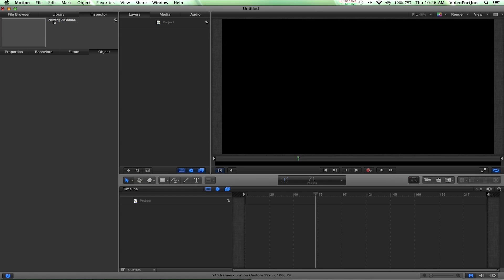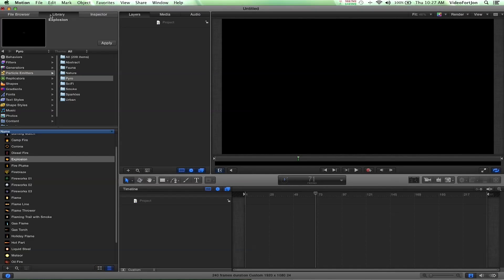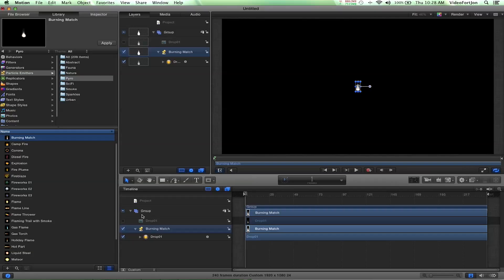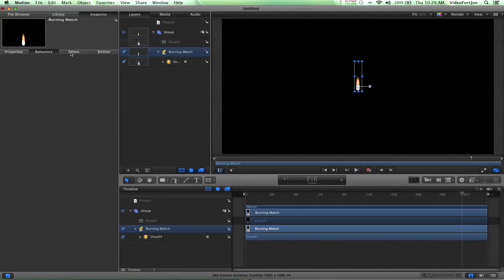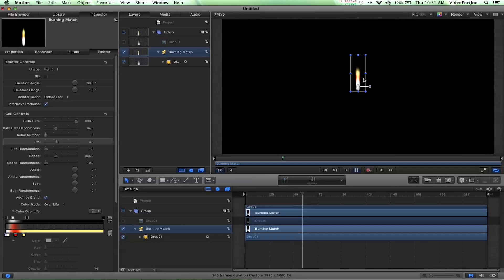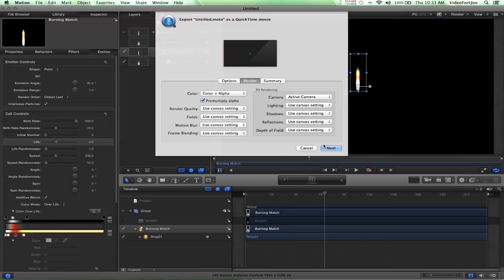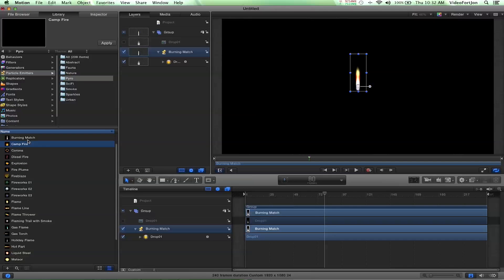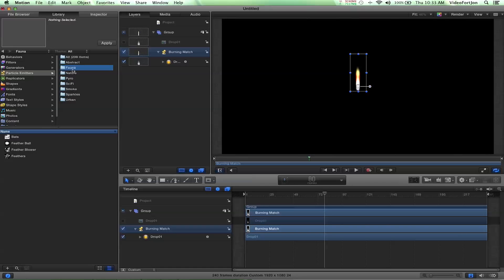Motion: How to Create Fire Plates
In this Motion Tutorial VideoFort Jon shows you how easy it is to create fire plate to be used as special effects using the particle emitter in Apple's Motion. Open up Motion and make a 1920x1080 comp, 24 fps, 10 seconds. From there navigate to the Library menu and select Particle Emitters. You'll see a list of folders, select the Pyro folder. Now you have a library of pre-made fire effects to choose from. Select an effect then select inspector at the top. Under Properties and Emitters you can change the values to customize the effect you selected. Once you have the look you want render out the project, make sure to use the Apple Prores 444 codec and to change your Color output to RGB+Alpha under the Render settings. Export the project and you now have a Special Effects plate that you can use in After Effects!
What cool effects videos do you create? Post them in the comments below!